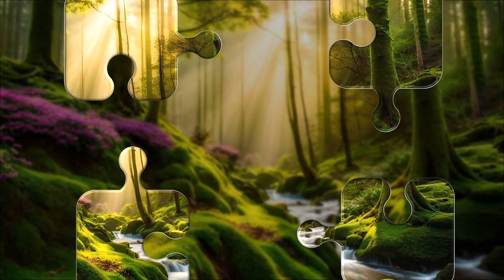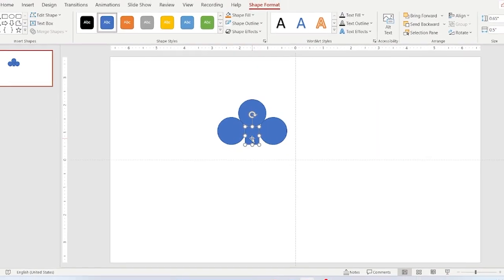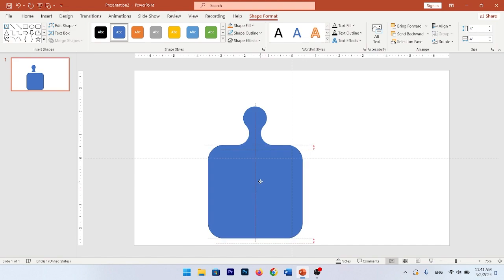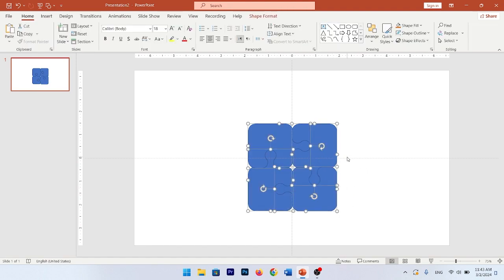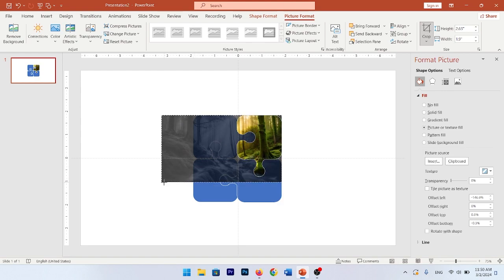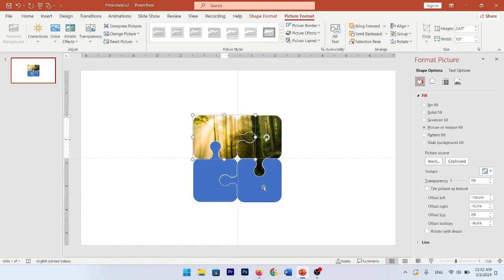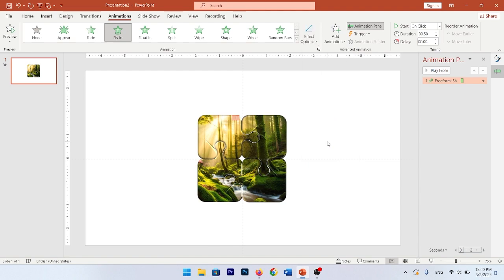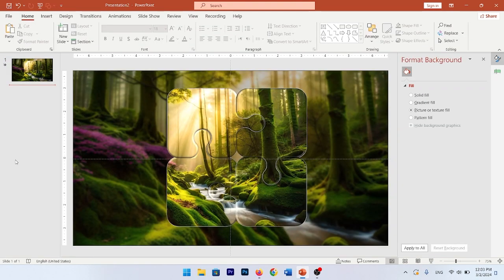PUZZLE PICTURES: Make a puzzle and put your picture inside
Certainly! Here's a video description for your YouTube video on making a puzzle and incorporating pictures:

"Welcome to Step-by-Step PowerPoint! In this video, we'll guide you through the process of creating your own personalized puzzle with pictures. If you're looking for a fun and creative project, this tutorial is perfect for you.

Join us as we take you step-by-step through the entire process. We'll show you how to select the right pictures, print them with excellent quality, and create a sturdy puzzle base using simple materials you can find at home.

Discover the joy of turning your favorite photos or images into a unique puzzle that you can enjoy or gift to someone special. Whether it's a family portrait, a breathtaking landscape, or a special memory, this project allows you to preserve those moments in a fun and interactive way.

No prior experience is necessary – we'll cover everything you need to know. So grab your materials, get ready to unleash your creativity, and let's dive into the exciting world of puzzle-making!